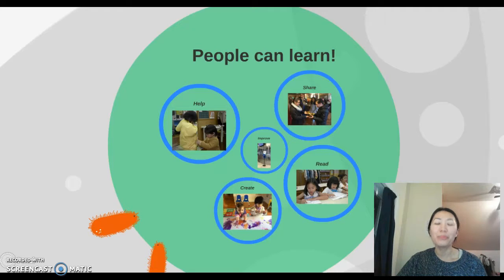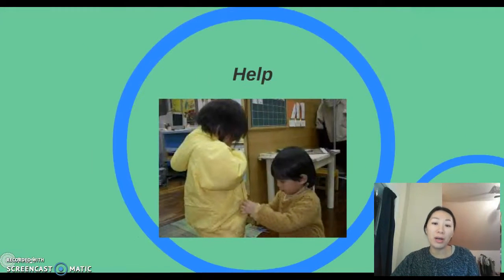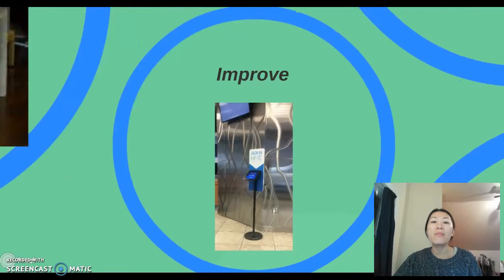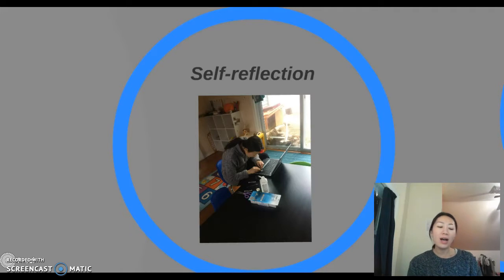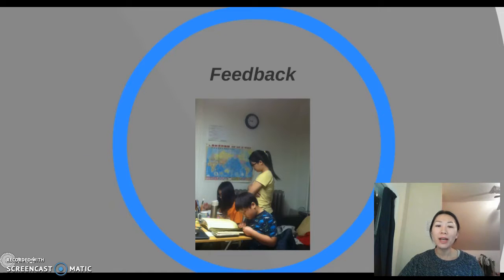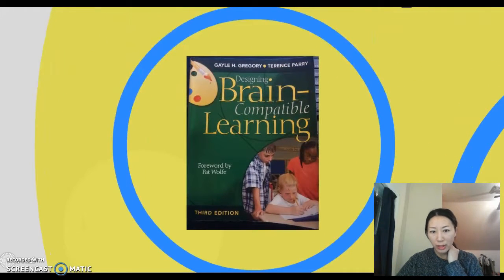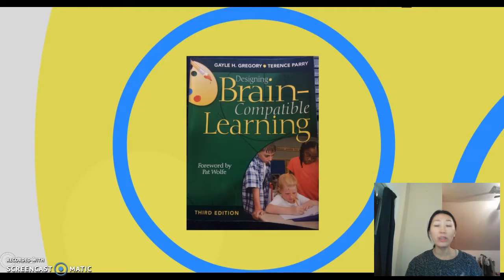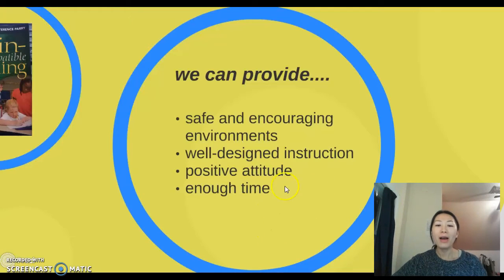curriculum design and developement